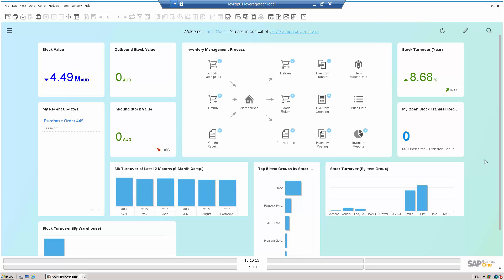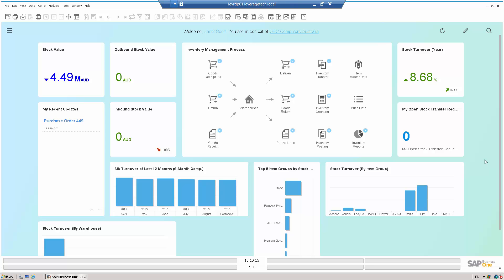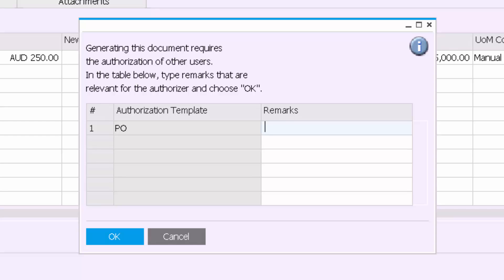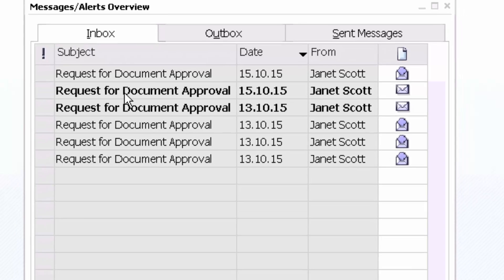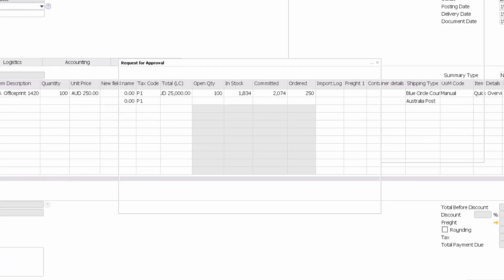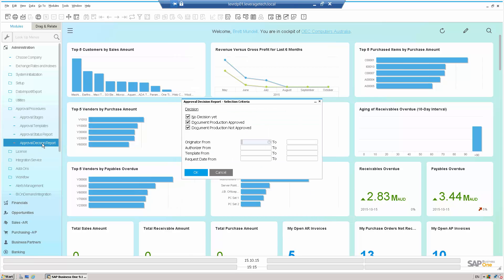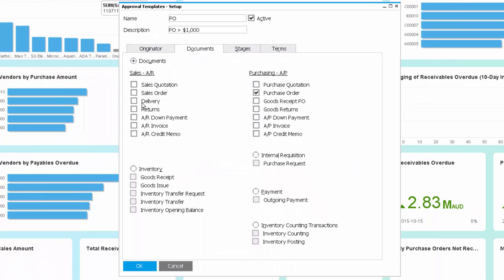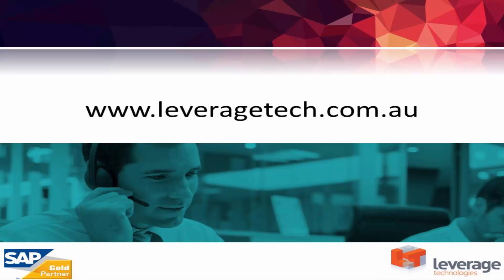SAP Business One approval procedures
Using approval procedures and workflow in SAP Business One for approval of purchase orders, sales orders, discounts and other documents. Automate the approvals process in your business with SAP Business One.